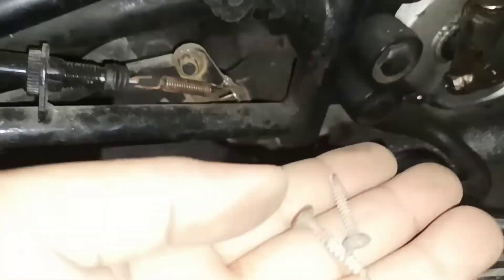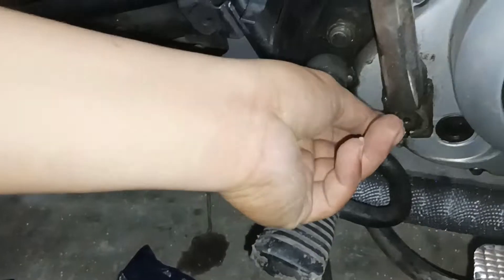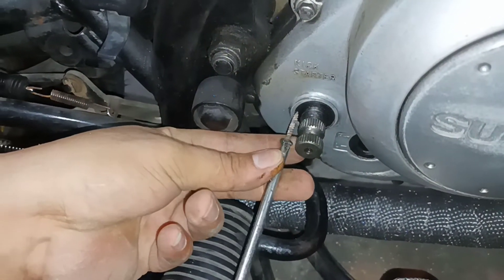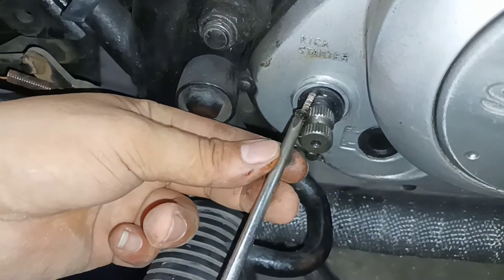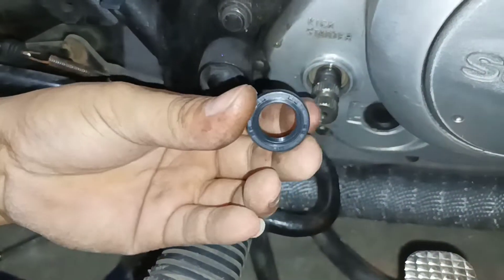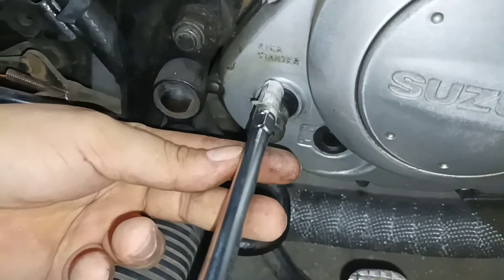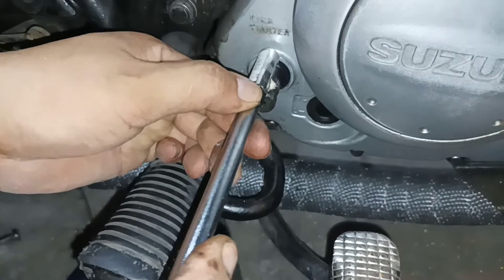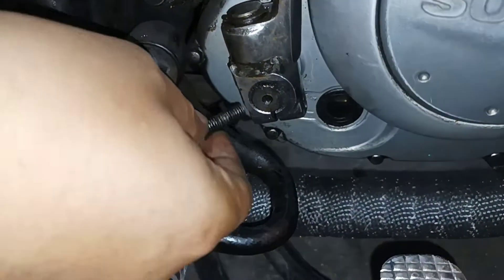replace new oil seal kicker suzuki thunder